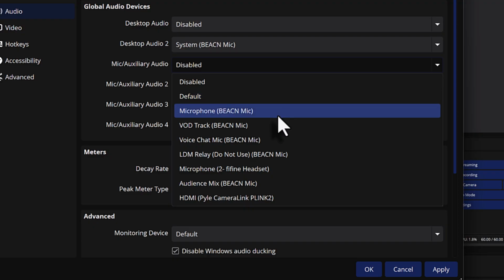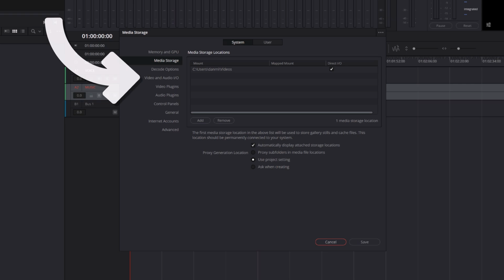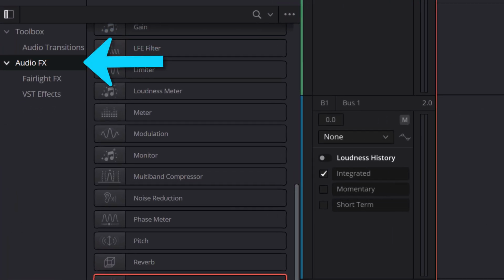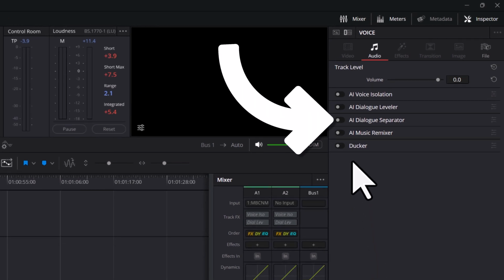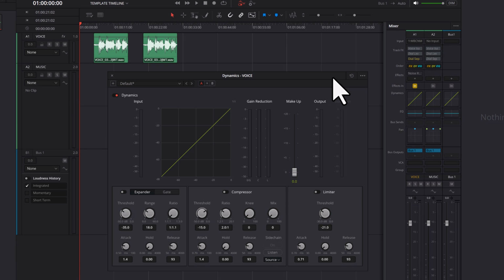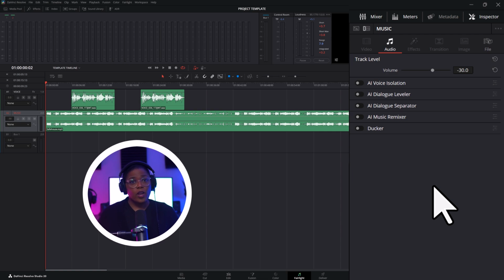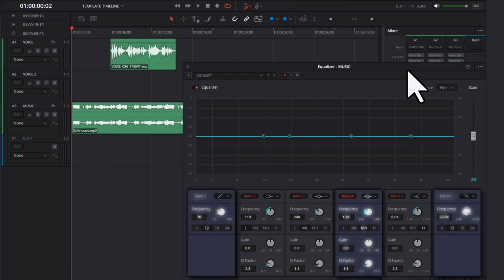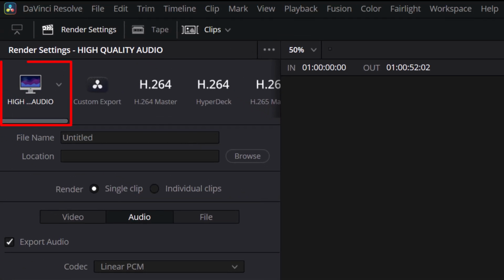How to Get Perfect Audio In Davinci Resolve 20.2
Struggling to get clean, professional audio in DaVinci Resolve 20.2? This tutorial breaks down everything you need to know to transform your sound from amateur to studio-quality. Whether you're battling background noise, uneven levels, or dull vocals, you'll learn how to use Resolve’s built-in Fairlight tools to fix, enhance, and master your audio step by step. Perfect for YouTubers, filmmakers, and content creators, this guide is packed with actionable tips that boost your production value and help your videos perform better in the algorithm.

0:00:00 - Intro
0:01:24 - Removing Distractions
0:02:30 - Proper Mic Technique
0:04:42 - Starting a New Project
0:07:45 - Adding Audio Tracks
0:11:54 - Recording in Davinci (Voiceover)
0:15:30 - Adding Additional Audio Tracks
0:17:08 - Connecting a Mic to Davinci Resolve
0:20:54 - Audio Monitoring
0:23:34 - Adjusting the Volume for Recording
0:28:12 - Process the Audio
0:28:30 - Normalizing Your Audio
0:30:57 - Audio Waveforms
0:32:10 - Adding Audio Effects
0:45:19 - Noise Reduction
1:05:23 - Balancing Your Audio
1:06:14 - Adding Compression
1:13:13 - Expander / Gate
1:18:18 - Limiter
1:20:35 - Adding Music
1:22:16 - Balancing Music With Dialogue
1:23:49 - Music Ducker
1:34:12 - Stereo Width Effect
1:36:41 - Music Remixer
1:38:28 - Equalizer
1:47:29 - Preparing Your Template
1:49:38 - Syncing Audio and Video
1:49:38 - Transcribing Audio / Removing Silences
1:52:41 - Exporting High Quality Audio